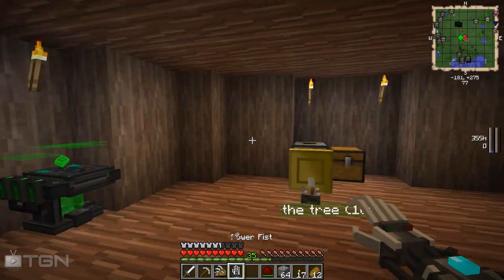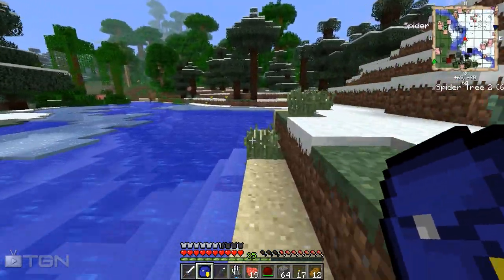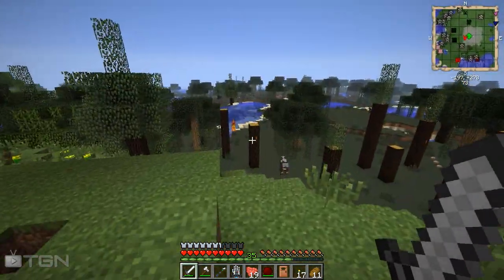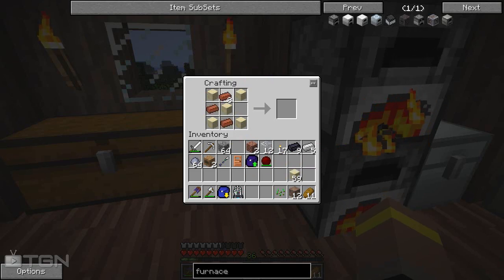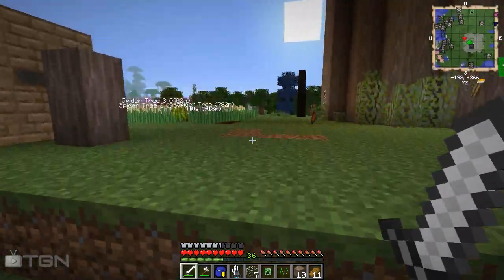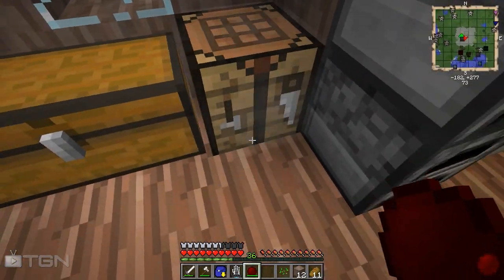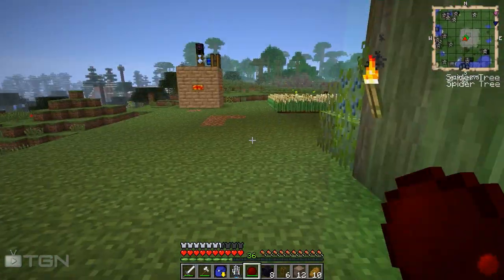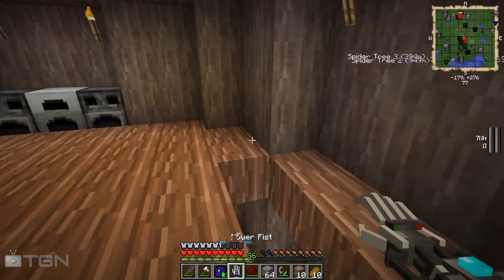FTB Unleashed - Part 5 - It's All Going Like Clockwork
DESCRIPTION

DOWNLOAD

While Unleashed is in beta please use the code FTBUnleashed in the private pack section for mod pack download.

WORLD DOWNLOAD

MUSIC

SKIN